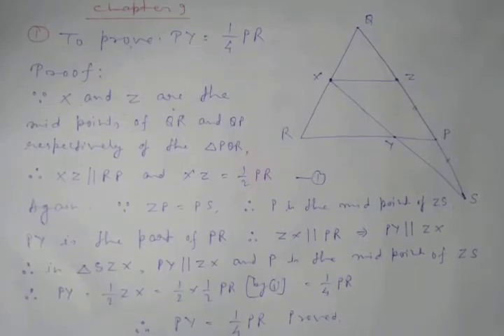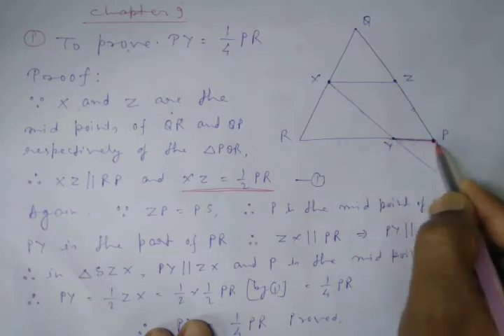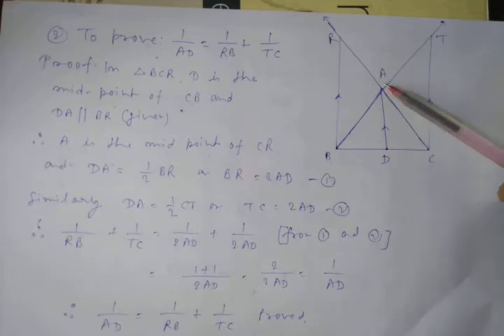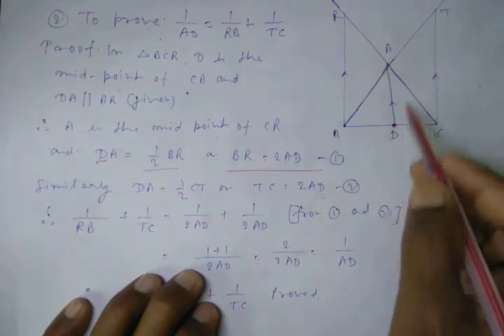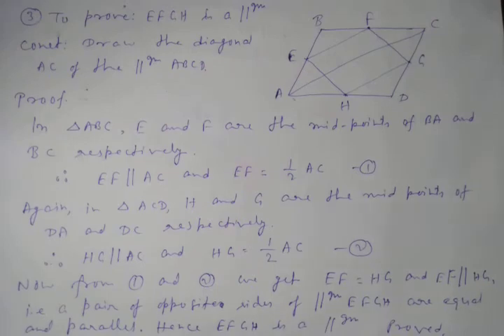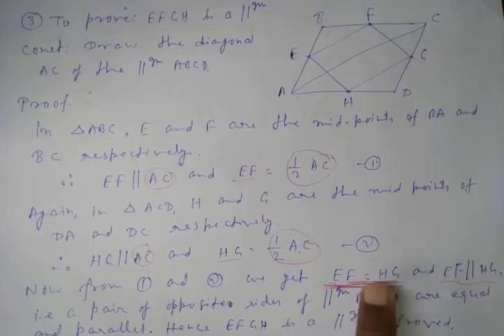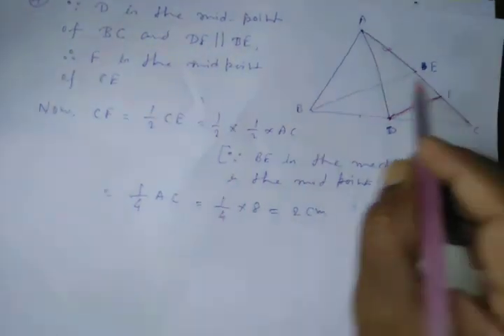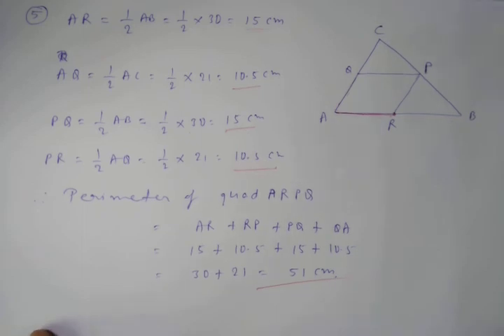SOLUTION WORKSHEET 14 MATHS CLASS 9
Session 14 Worksheet 14 Chapter 9 Transversal and Mid-Point Theorem